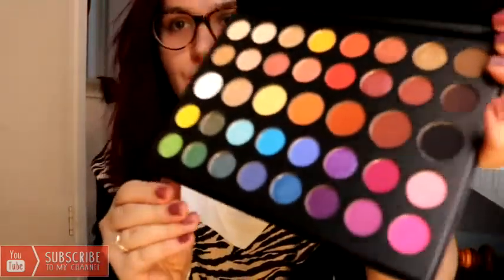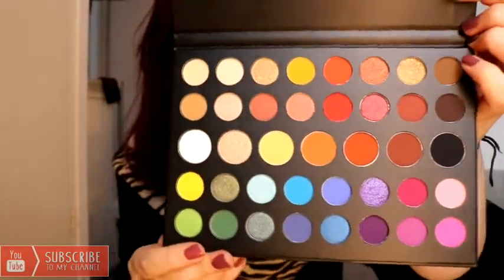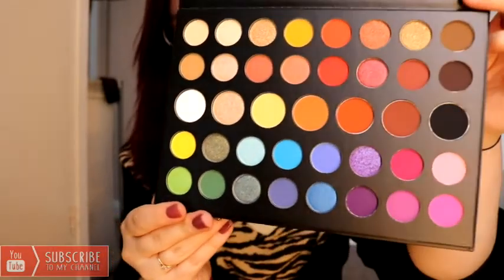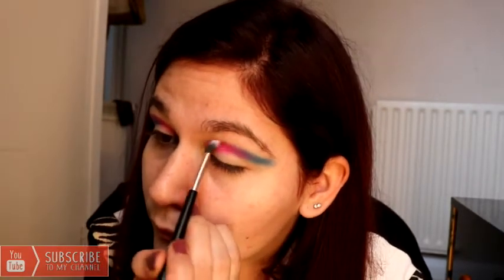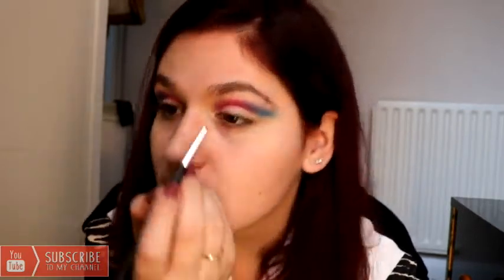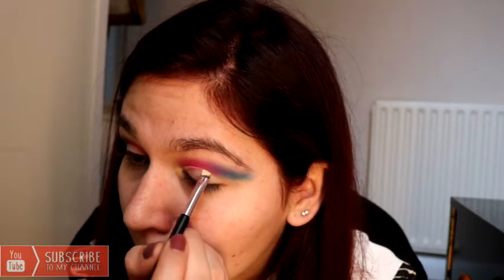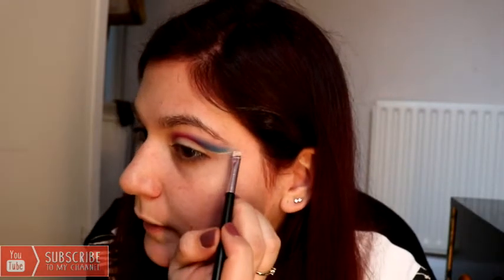Reviewing the James Charles Mini Palette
This video is me reviewing the new James Charles x Morphe palette to see if it lives up to other Morphe palattes.
I also create an eyeshadow look using the TikTok trend of randomising James' palette. :)